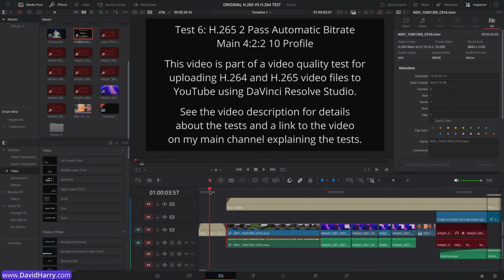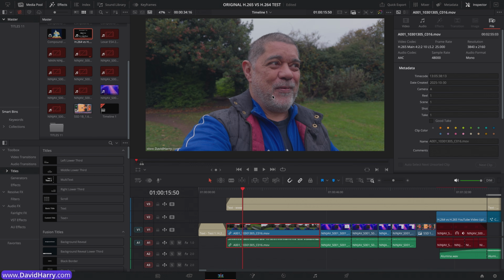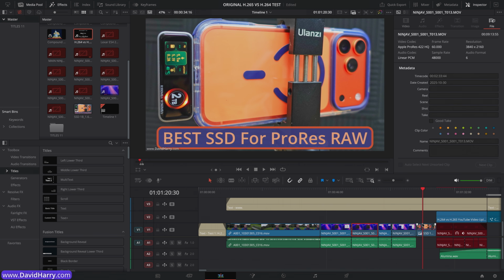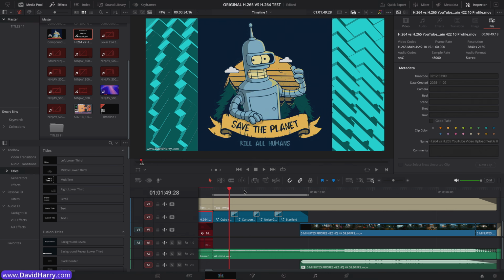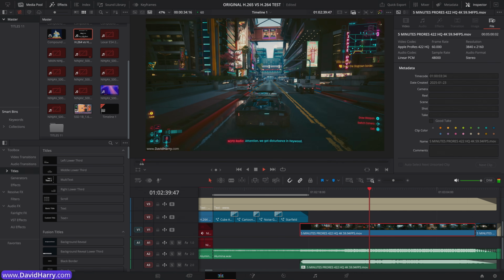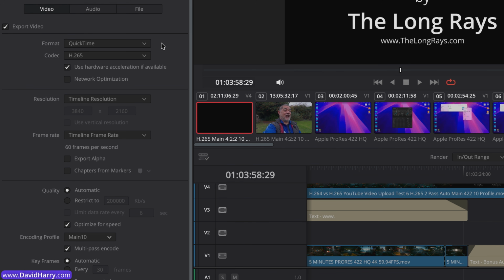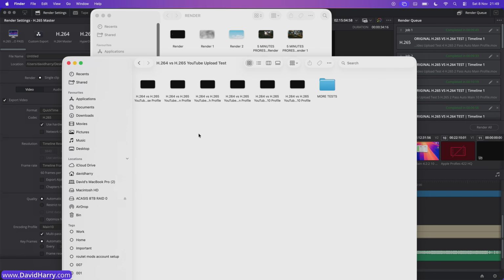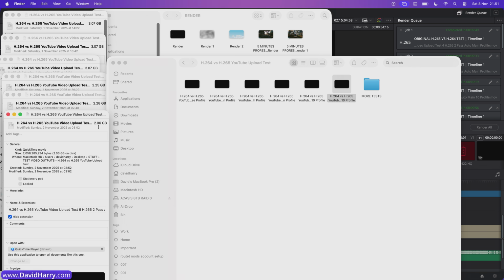What is the BEST video format for YouTube H264 or H265?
Discover the best video format for YouTube uploads, comparing H264 AVC and H265 HEVC in terms of quality, file size, and compatibility. Learn how to optimize your videos for better performance and engagement on the platform. Whether you're a beginner or an experienced creator, this video will help you make an informed decision on which codec to use for your YouTube content. Find out the advantages and disadvantages of each format, and how they impact your video's overall viewing experience. Get ready to take your YouTube video quality to the next level and improve your audience's satisfaction.

In this video I'm testing two different video codecs for using to upload to YouTube to see if one is better than the other. The codecs I'm using are H.264 and H.265 and there are three different variations of each codec. I've listed each video export below, with links to each of the video uploads.

I have used DaVinci Resolve Studio on my M4 Max MacBook Pro for the exporting, using the Apple hardware codecs. However, while different video encoders will be slightly different, with some being better than others. The differences between their exports of H.264 and H.265 will be similar to these tests.

Here's a list of all the upload test files so you can judge for yourself what differences there are between H.264 and H.264 and the variation of each codec used.

Some of the test numbers in the video titles are wrong but the codec variation in the titles in the videos are correct and the YouTube video titles for each video are also correct. This is what happens when you are up all night editing 🤣

Test 1 H.264 2 Pass Auto Bitrate Base Profile - H.264 vs H.265 YouTube Picture Quality Test

Test 2 H.264 2 Pass Auto Bitrate Main Profile - H.264 vs H.265 YouTube Picture Quality Test

Test 3 H.264 2 Pass Auto Bitrate High Profile - H.264 vs H.265 YouTube Picture Quality Test

Test 4 H.265 2 Pass Auto Bitrate Main Profile - H.264 vs H.265 YouTube Picture Quality Test

Test 5 H.265 2 Pass Auto Bitrate Main10 Profile - H.264 vs H.265 YouTube Picture Quality Test

Test 6 H.265 2 Pass Auto Bitrate Main 4:2:2 10 Profile - H.264 vs H.265 YouTube Picture Quality Test

There are links below to some of the stuff that I use on a daily basis and some other recommendations.

*ACASIS Website*
SSD enclosures:
TB501 Pro Thunderbolt 5 enclosure
Mac Mini M4 Workstation enclosure
TBU405Pro Thunderbolt 4 enclosure
TBU401 Thunderbolt 4 enclosure
All ACASIS SSD Enclosures

*ACASIS Amazon Store*

*Samsung 9100 Pro PCIe Gen 5 NVMe SSD*

*WD_Black SN850X Gen 4 SSD on Amazon*
Other Gen 4 NVMe SSDs

*Apple Mac Computers on Amazon*
Apple Amazon Store

I also earn money from other product links within my video description. *Thank you for using any of my product links 👍*

Cheers,
Dave.